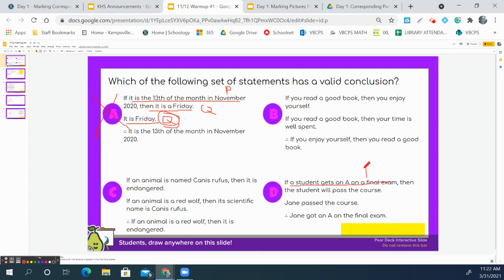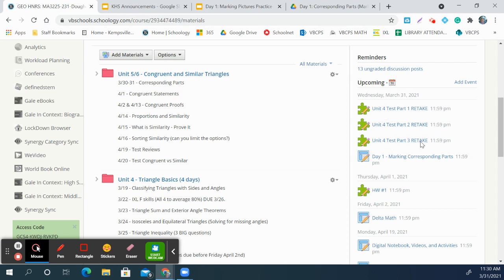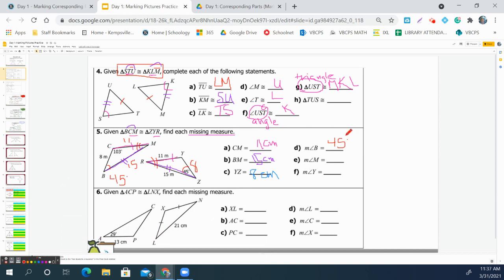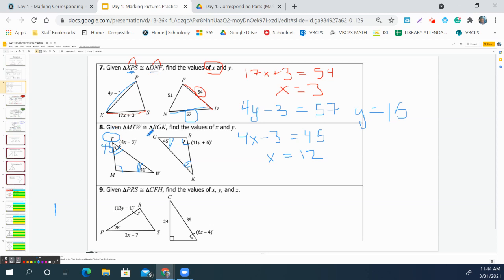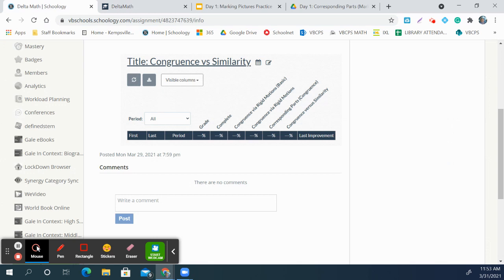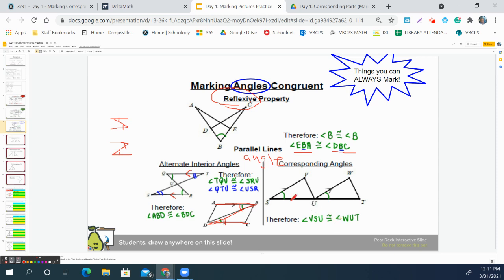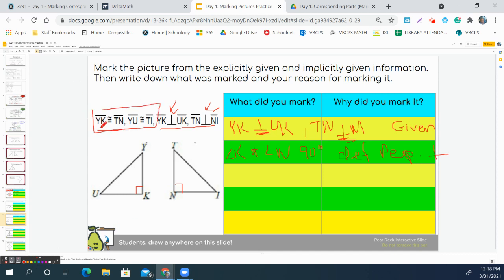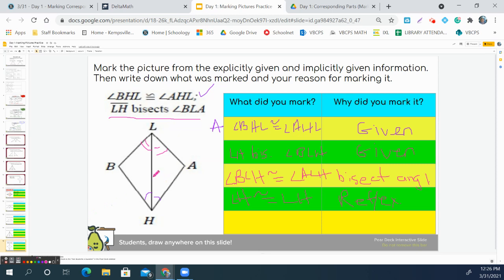Congruent Triangles: Mar 31, 2021 12:27 PM